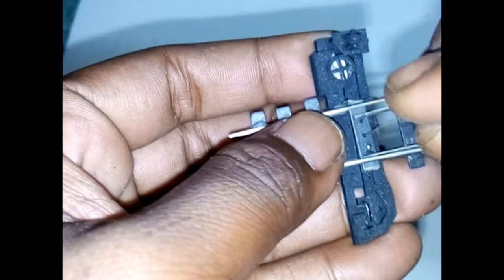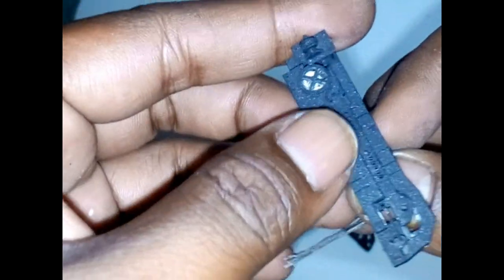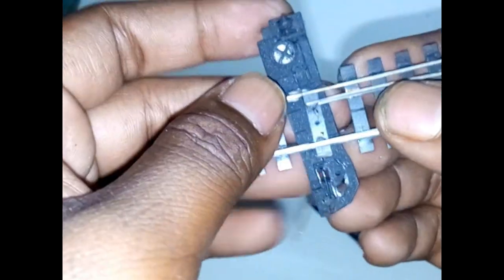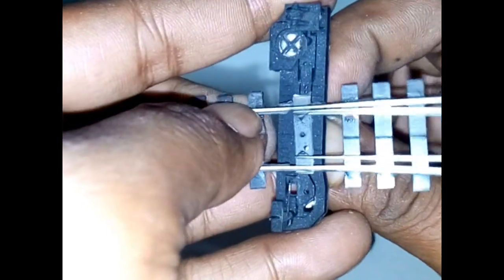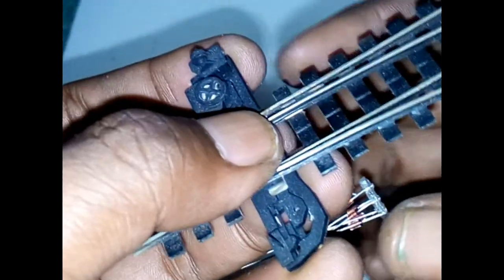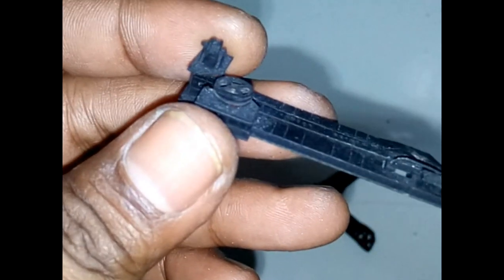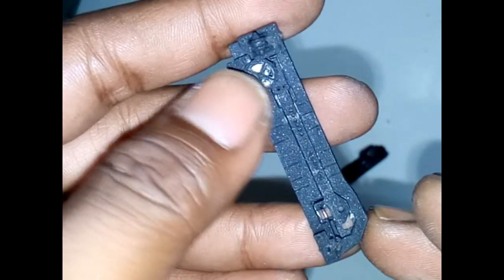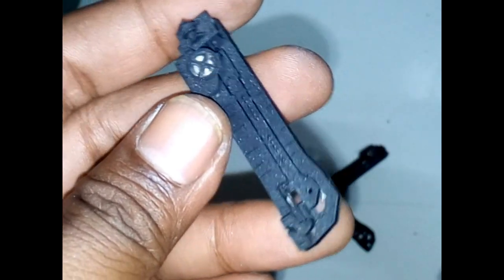realistis cara membuat semaphore wesel mekanik kereta api indonesia skala HO 1/87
Tutorial instal wesel mekanik with servo
Produk by mang irin